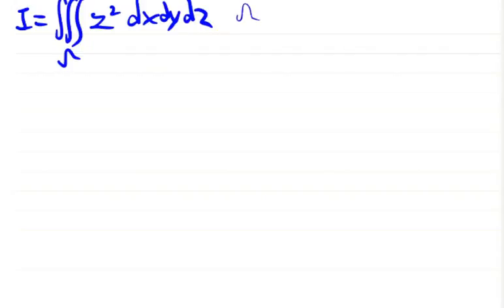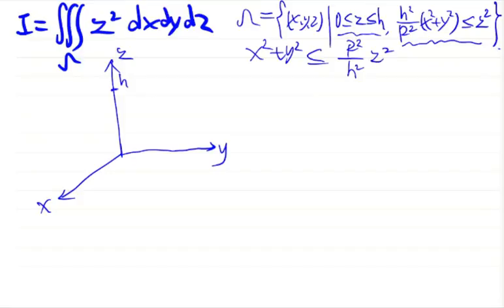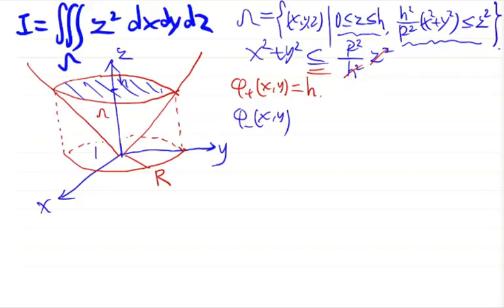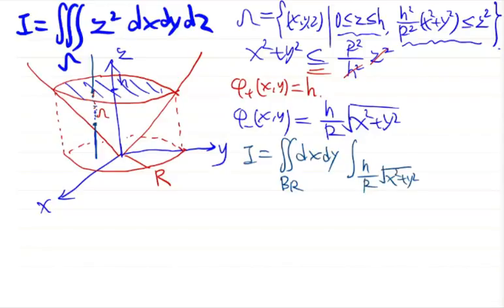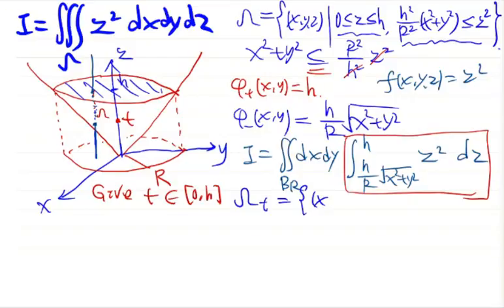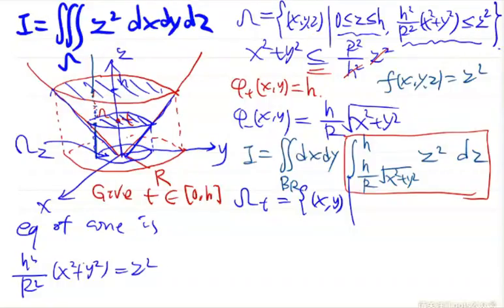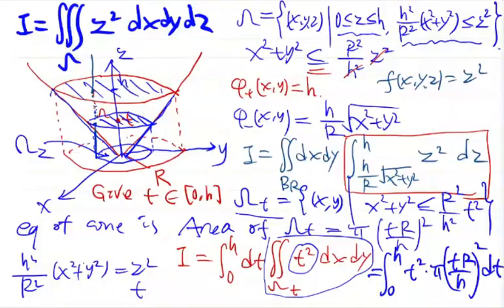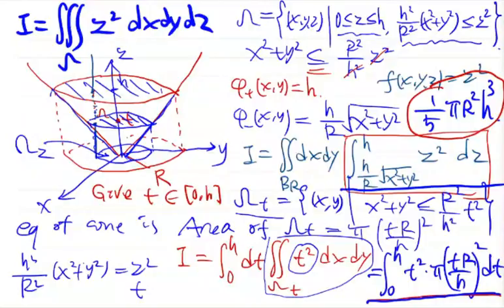131 Fubini on Jordan domain 4, example